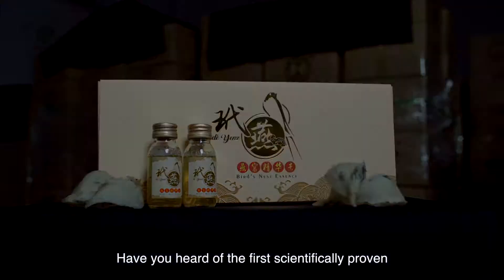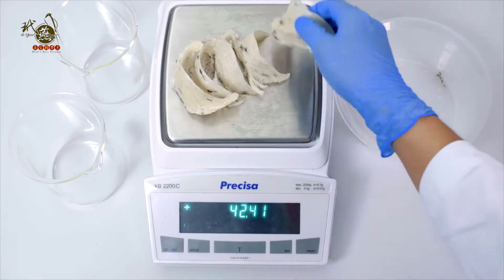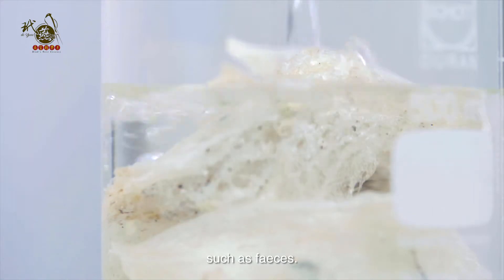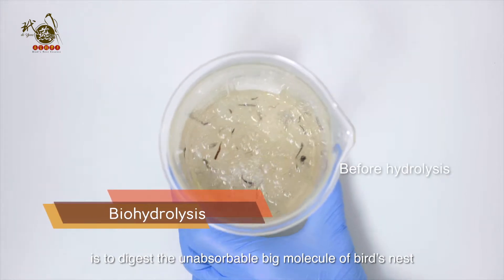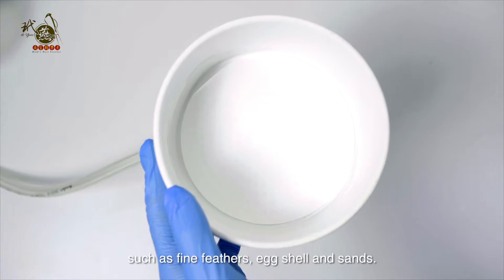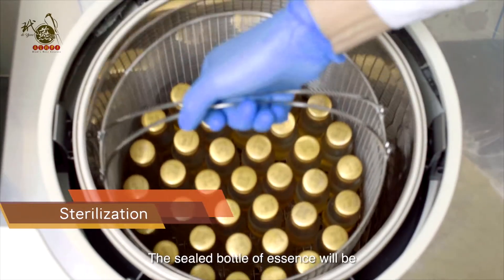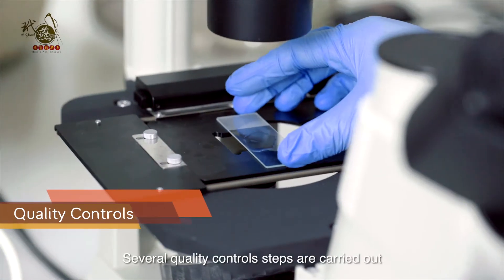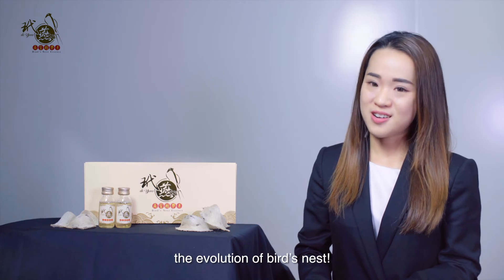Behind the Scene! How Bird's Nest in NANOSIZED been produced?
Innovation is a non-stop process.
With Greencom Biotech’s in-house award-winning processing technology, we successfully produce the market first “nano bird's nest essence”. Modern science can transform the way you eat edible bird's nest (EBN), and explain the healing powers attributed to EBN !

The core patented processing technology on how to produce the market's first functional Bird's Nest Essence (deYenz):
(1) Nano-bubble Electrophoresis: 100% removal of natural heavy metal & nitrite found on EBN. deYenz Bird's Nest Essence is safe to consume!
(2) Biohydrolysis : Digest bird's nest into nano-size sialic acid. Instant absorption by human body!

Benefits of deYenz Bird's Nest Essence:
(1) Boost Immunity - Relieve cough, Boost vitality
(2) Improve Memory & Cognition - Helps in baby's brain development & prevent memory lost for the elderly
(3) Beauty - Sialic acid helps to keep skin moisture, is the best anti-aging supplement!

Copy Right Reserved: Greencom Biotech (Malaysia)